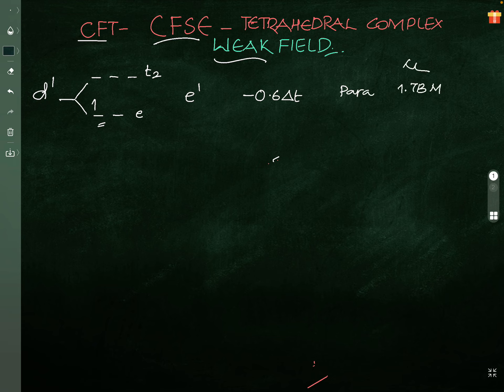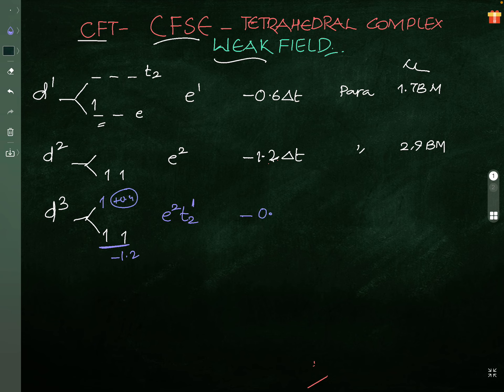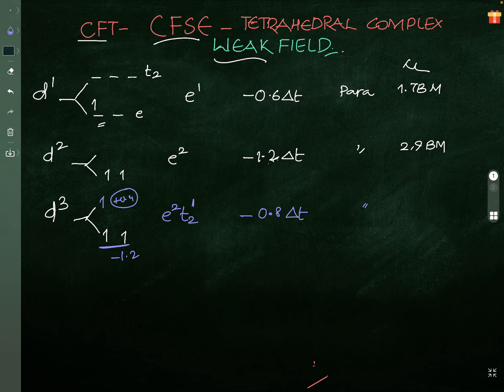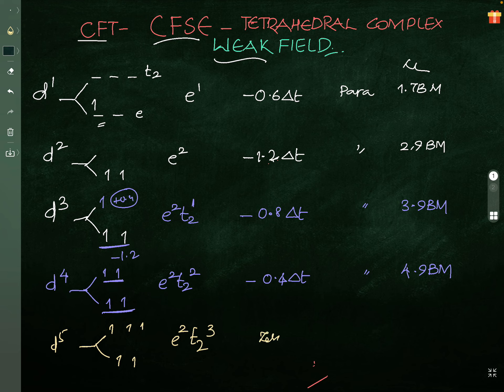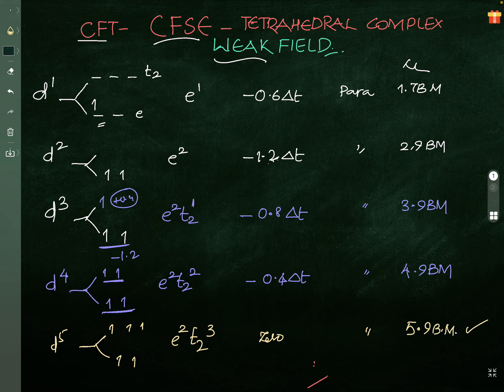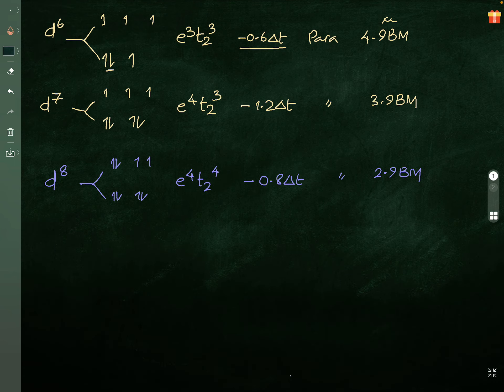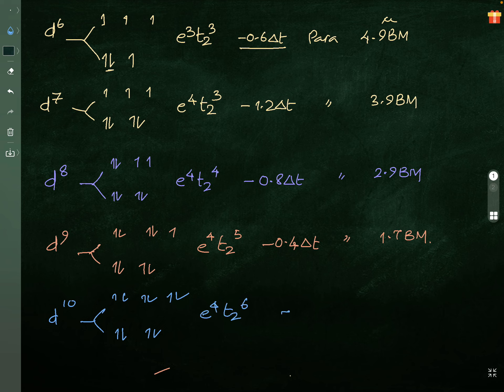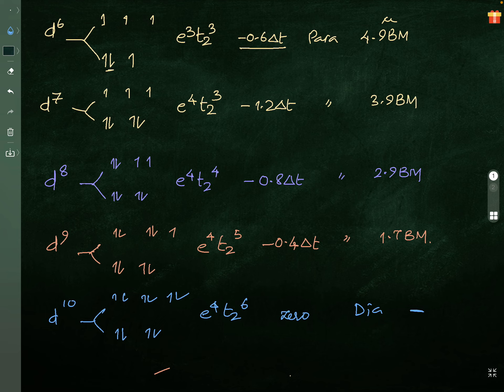CFSE CFT TETRAHEDRAL SPLITTING WEAK FIELD